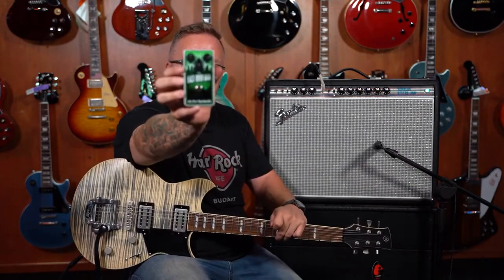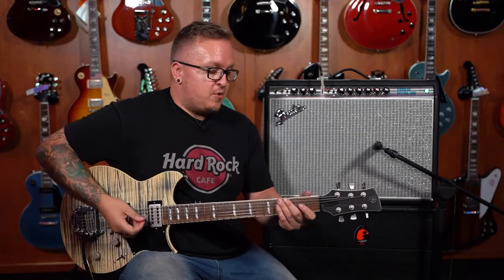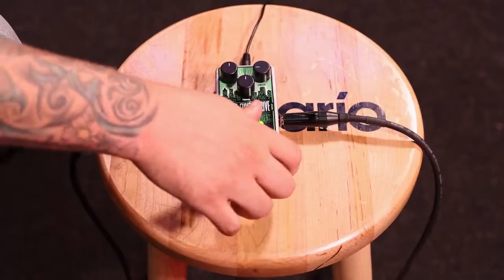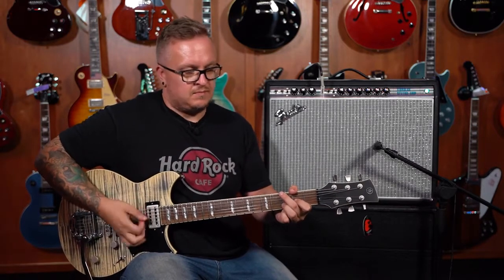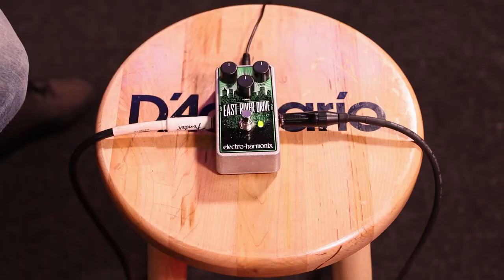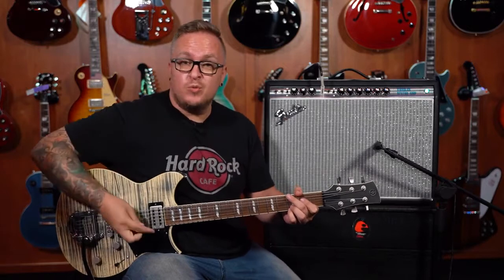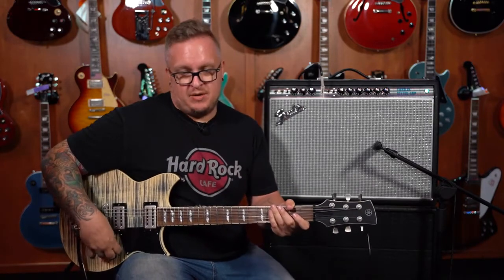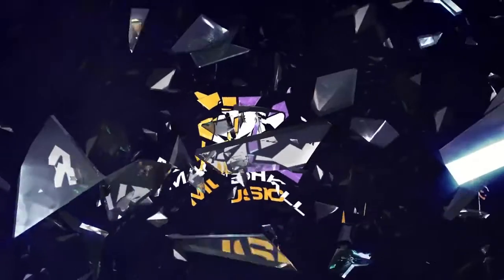Electro Harmonix East River Drive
The Electro-Harmonix East River Driver is a classic overdrive in a JRC4558 IC based pedal that’s as bold as New York City. Symmetrical overdrive adds edge and gain without compromising tone. Volume and Drive take it from sweet to searing while Tone lets you dial in just the right amount of bite to cut through the mix.

No matter how hard you drive it, you’re always in control. True bypass and tone that is absolutely unflinching at a musician-friendly price!